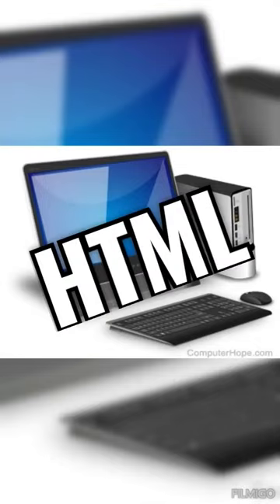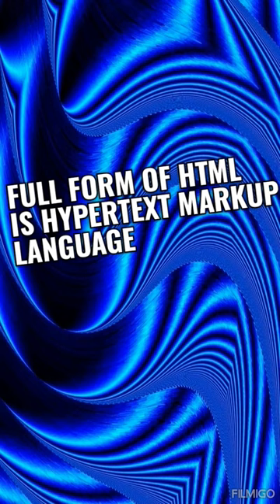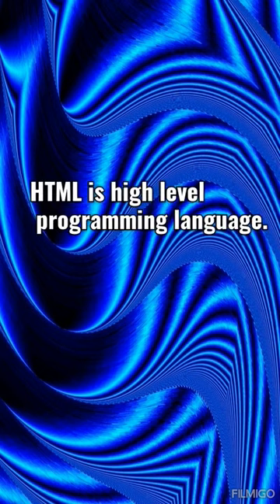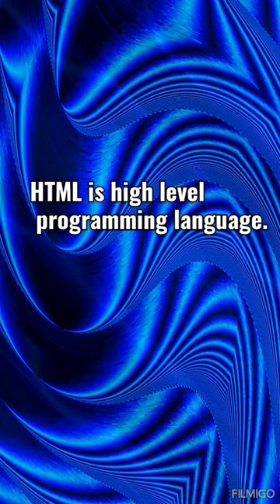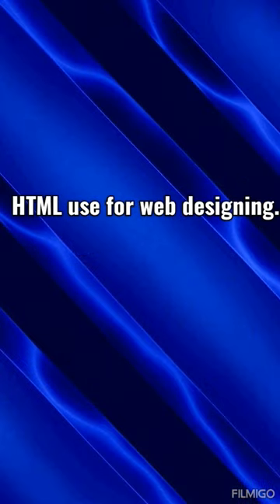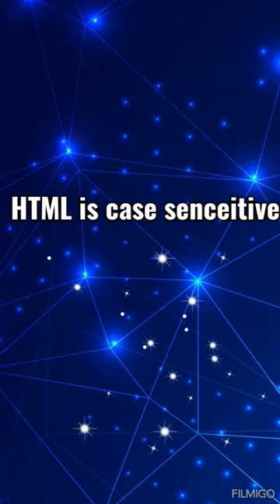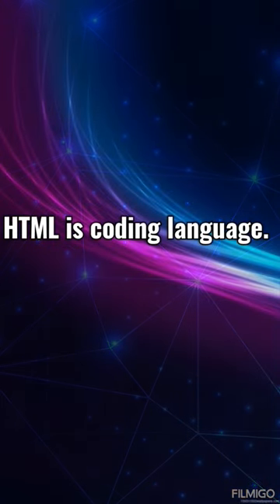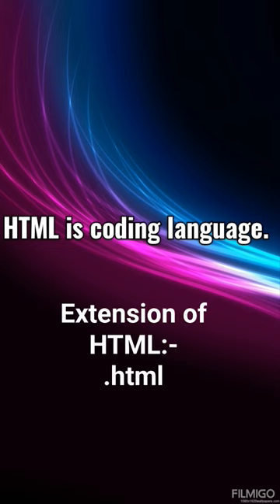How to know create the web site absolutely free? HTML Extension and basic information